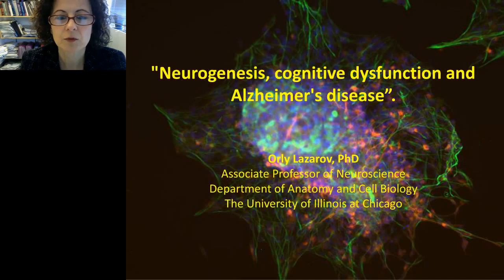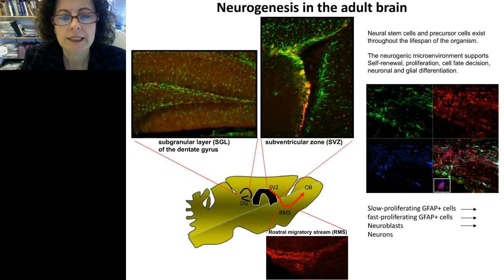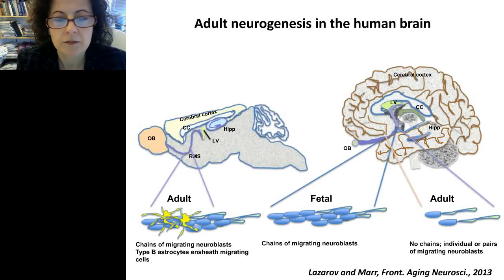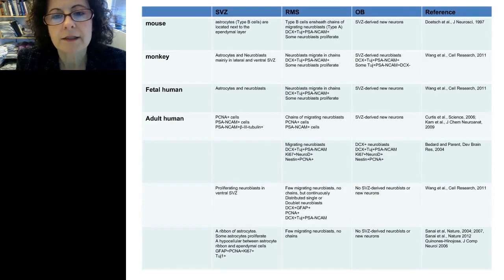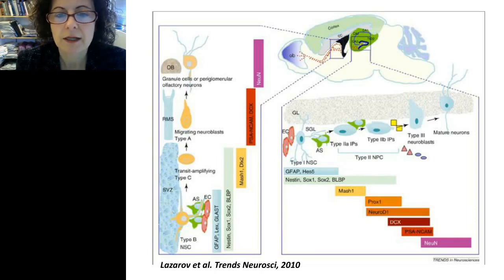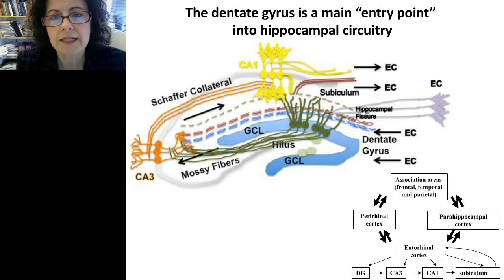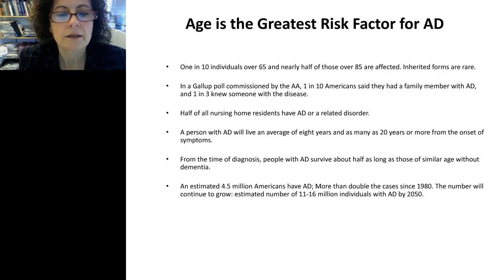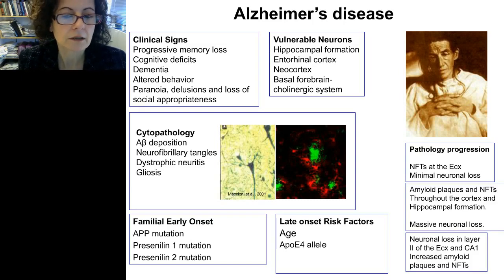Orly Lazarov - Neurogenesis, cognitive dysfunction and Alzheimer's disease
Neural stem cells exist in the adult mammalian brain throughout life. They reside in the subgranular layer of the dentate gyrus and in the subventricular zone. Neural stem cells have the capability to self-renew, proliferate and differentiate into neurons and glia. The existence of neurogenesis permits high level of brain plasticity and provides a source for cellular replacement. Importantly, new neurons play a role in hippocampus-dependent learning and memory. Thus, modulation of neurogenesis has a high therapeutic value, once the molecular signaling regulating these processes is unraveled. This might be particularly critical for aging-linked cognitive decline, such as occurs in Alzheimers disease. Neurogenesis is impaired early in life in Alzheimers mouse models, and major players in Alzheimers disease regulate neural progenitor cell proliferation and differentiation. This lecture will discuss the molecular link between neurogenesis and Alzheimers disease and the ways by which impairments in neurogeneis may contribute to or exacerbate the disease. Finally, we will discuss neurogenesis-based therapy for the amelioration or attenuation of Alzheimers disease.